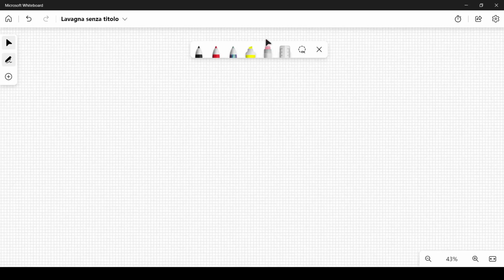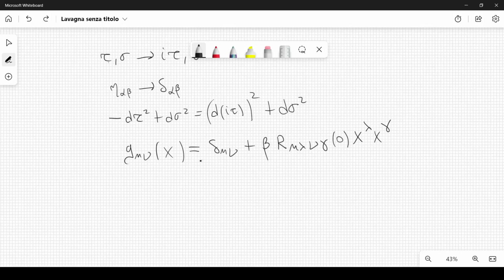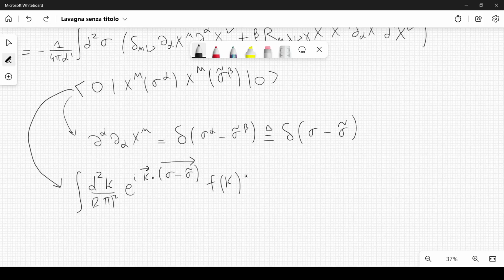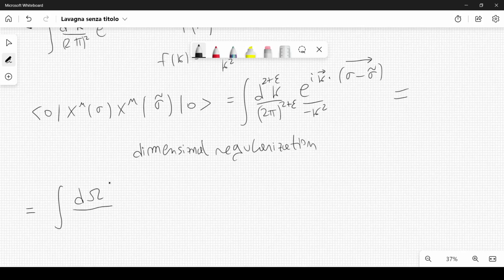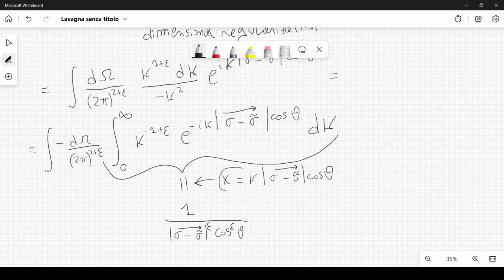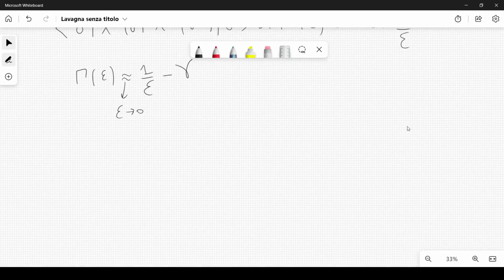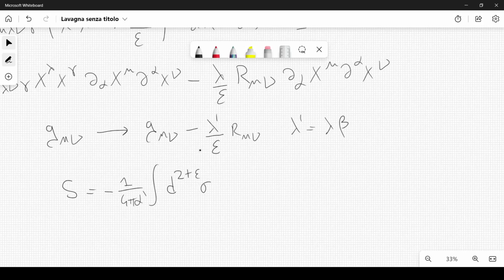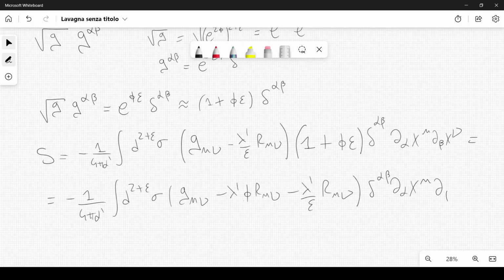Derivation of Einstein's field equations from String Theory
Deriving Einstein's Field Equations from String Theory
Is there a connection between String Theory and Einstein's theory of General Relativity?

This is an excerpt of the course "Mathematical Intuition behind String Theory," which contains the derivation of Einstein's field equations from String Theory.

Gain insights into the relationship between the fundamental nature of strings and the gravitational force.

Is this the ultimate theory of the universe ? The honest answer is that we don’t know… much more work needs to be done; nevertheless, there are some beautiful insights which are a specific feature of String Theory.